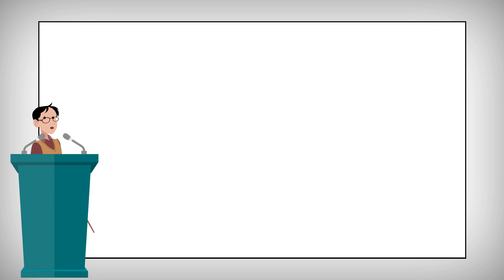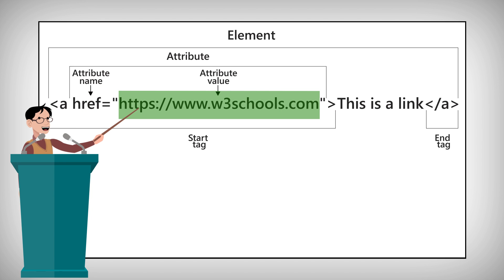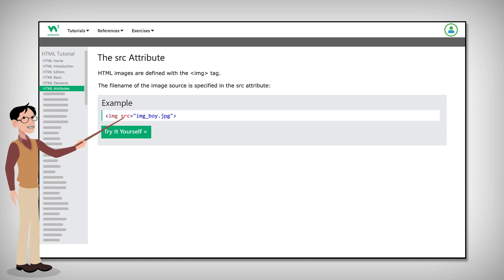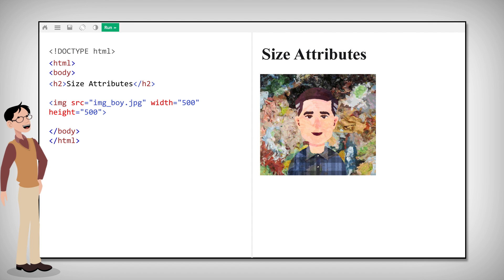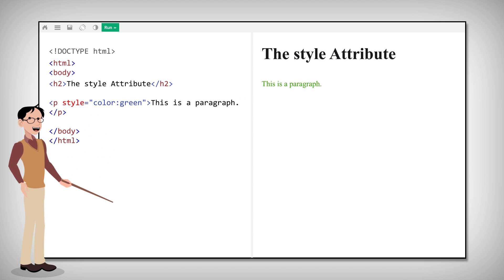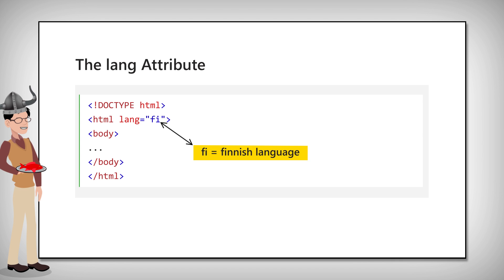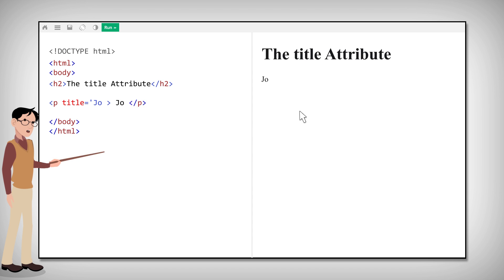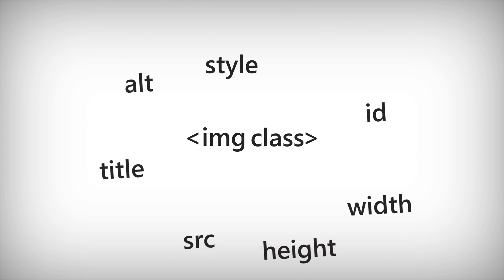HTML - Attributes - W3Schools.com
This video explains what HTML attributes are, and how they work.

Chapters in this video:
00:00 - What are HTML Attributes?
00:21 - HTML href Attribute Example
00:35 - HTML Image Attributes
01:11 - HTML style Attribute
01:30 - HTML lang / Language Attribute
01:30 - HTML title / Tooltip Attribute
01:49 - HTML Attributes with Single and Double Quotes